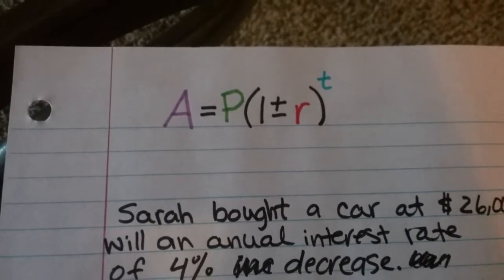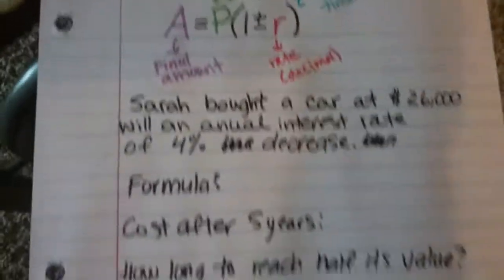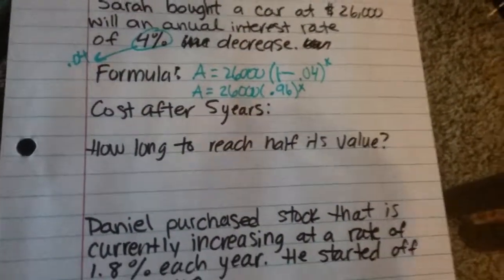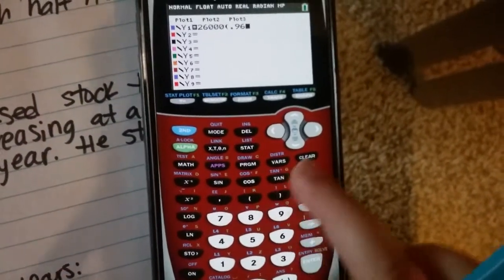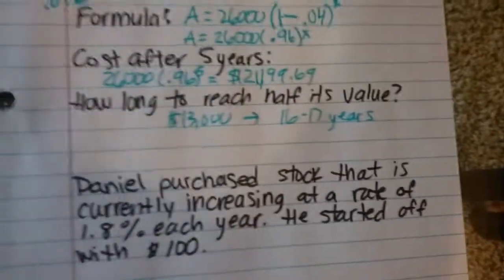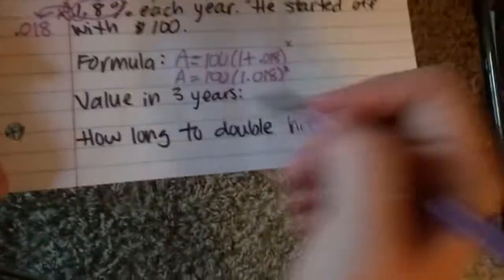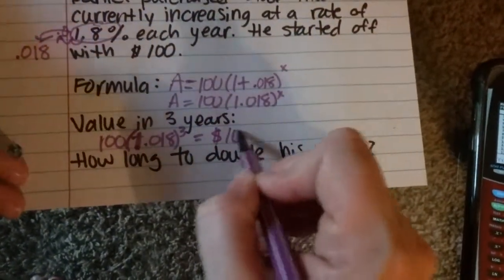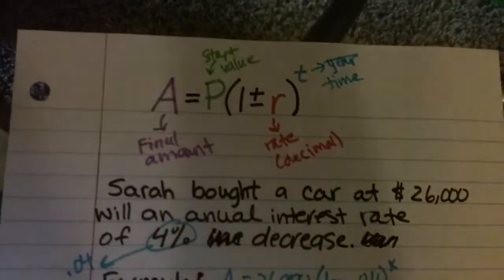Cyber Day 1/8/2018 - Exponential Growth and Decay word problems